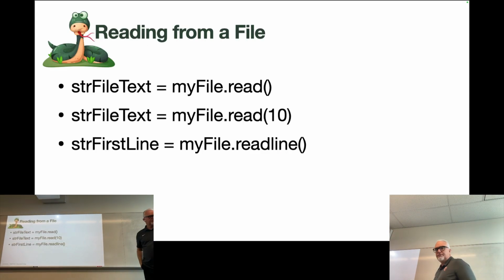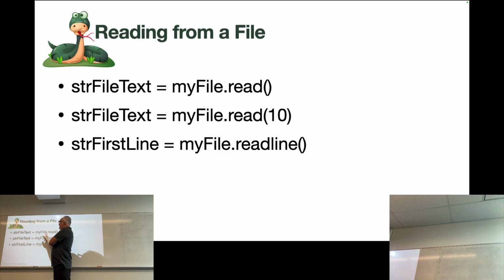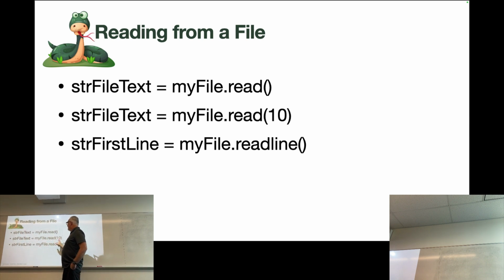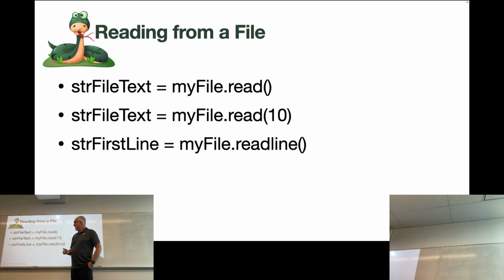Python (Fall 2025) Module 12-2: Reading From Files